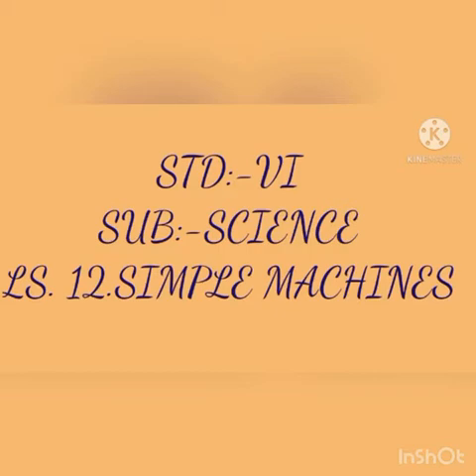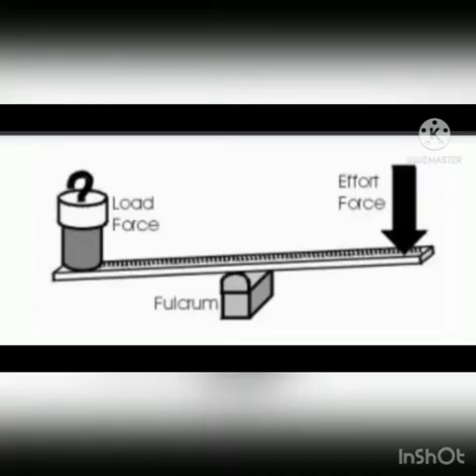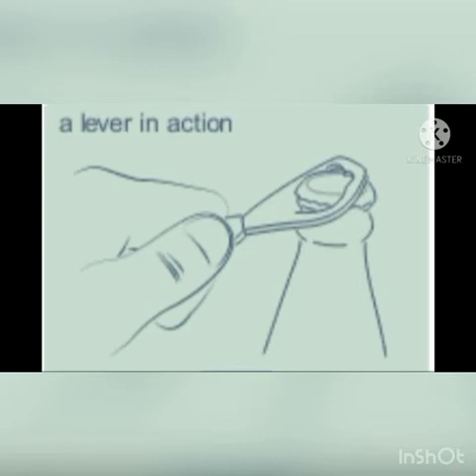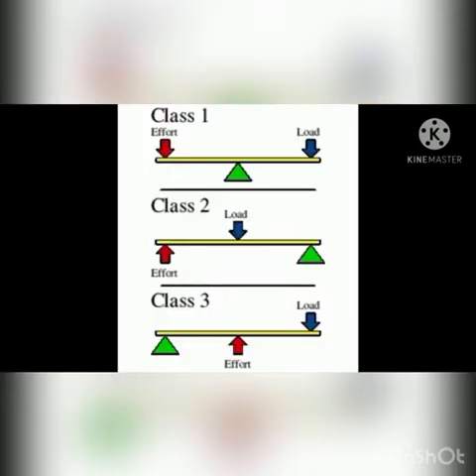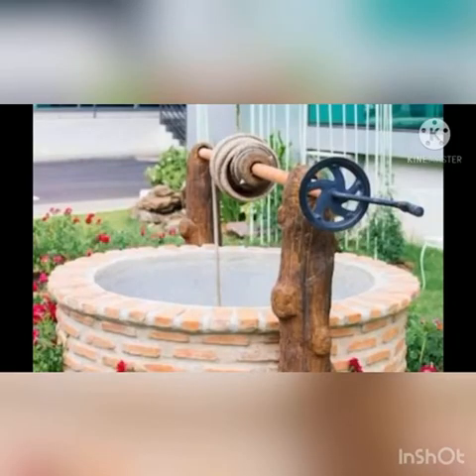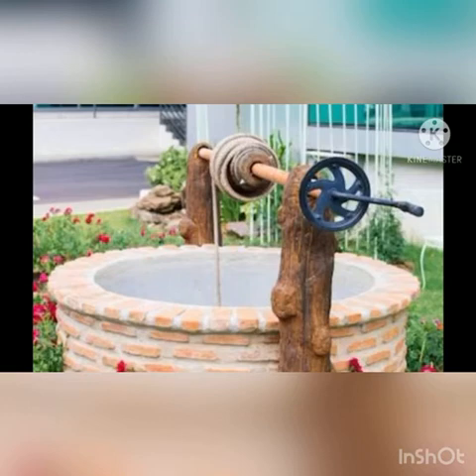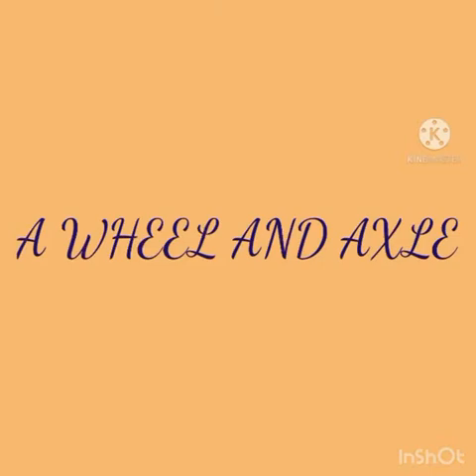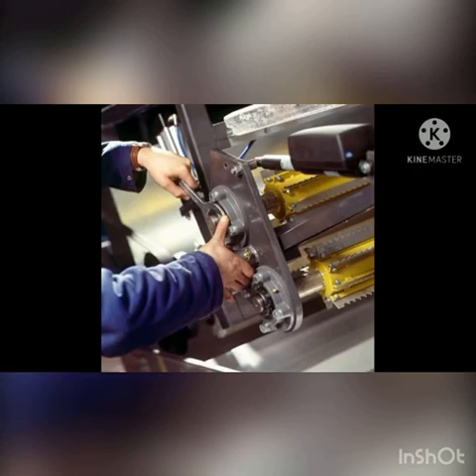Std. 6th - Science - 05.01.2021